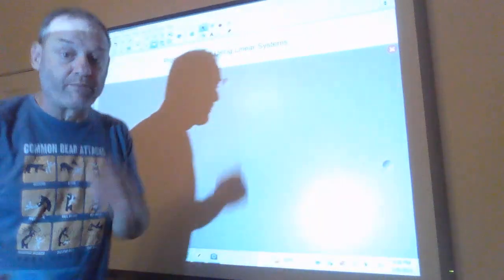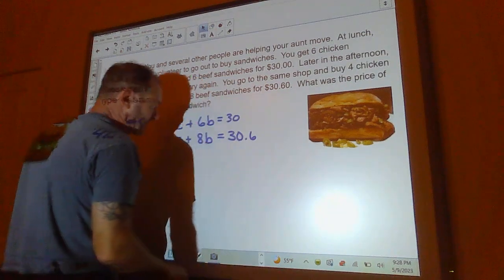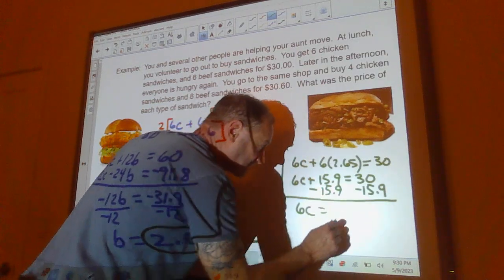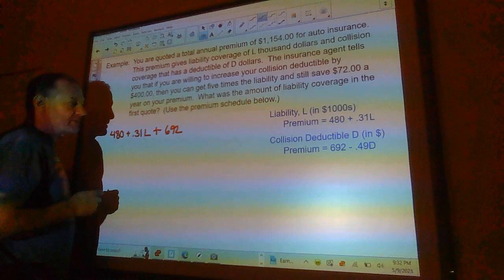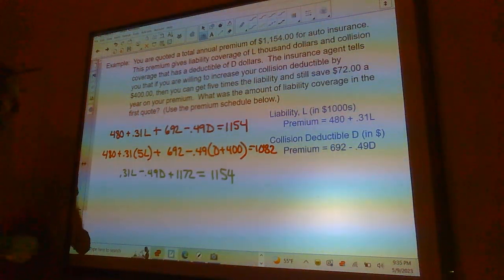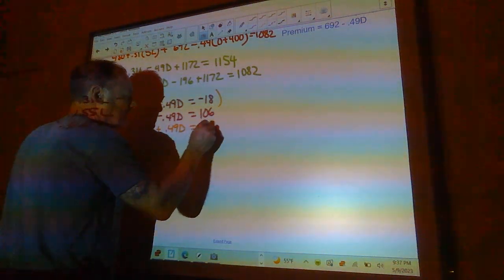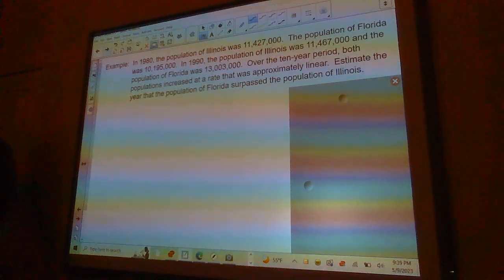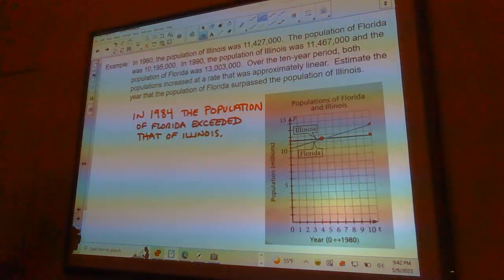Algebra 2 Lesson 3-3 Problem Solving with Linear Systems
Problem Solving with Linear Systems